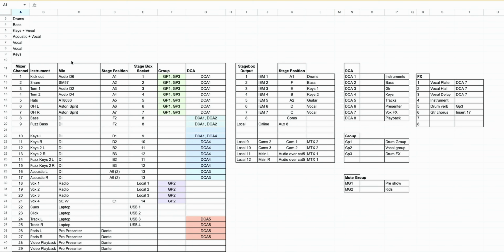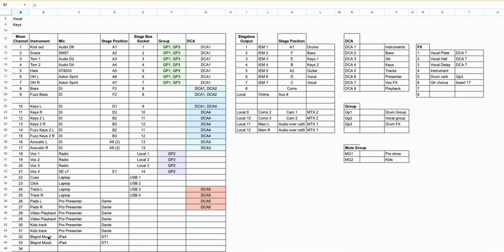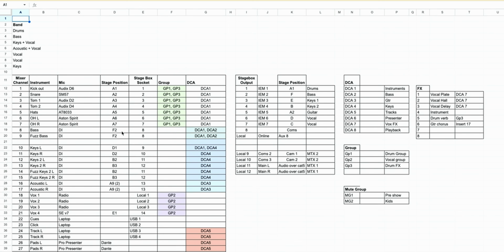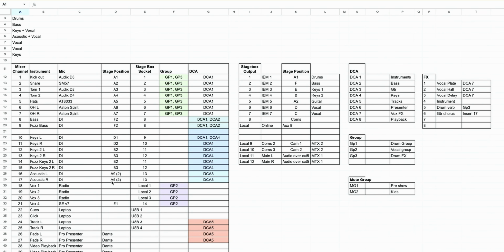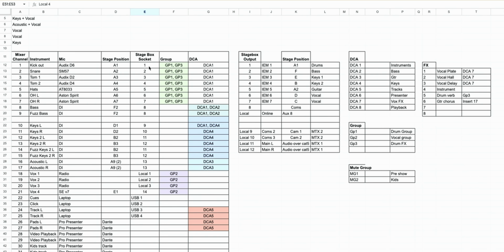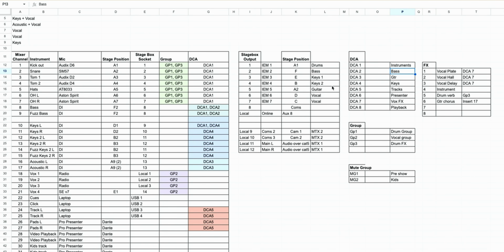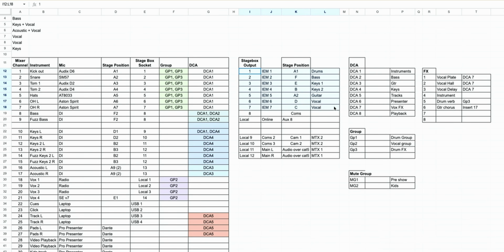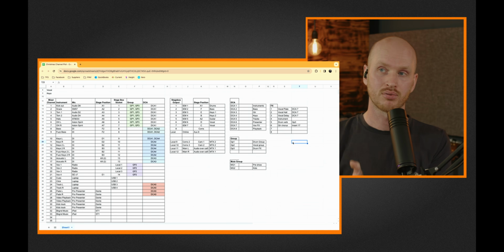Step-by-step guide to setting up an Allen & Heath SQ5 digital console.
In this video I will take you through my method of setting up an SQ5 digital audio console. This video is part 1 of 2.

0:00 - Intro
0:12 - How do I setup my SQ5
1:34 - Building a plan
6:10 - How to parallel patch on the SQ5
8:40 - How to choose your source in an SQ5
9:38 - Setting up routing in the SQ5

My Gear

Cameras
- Sony A6400

Lenses
- Sigma 18-35mm F1.8 (EF mount)

Audio
- Allen & Heath SQ5, digital mixer
- Tasam DR 60D MKii, field recorder
- Zoom F2-BT, field recorder
- Sennheiser XSW-D, lav mic

Lighting
- Amaran 100X
- Apature 60cm Lantern
- Sokani X60
- Neewer 60cm Softbox

Sotware
- DaVinci Resolve